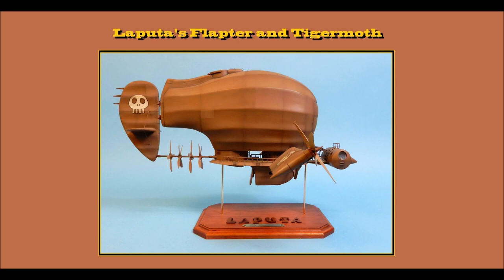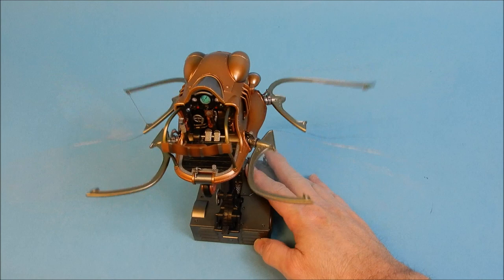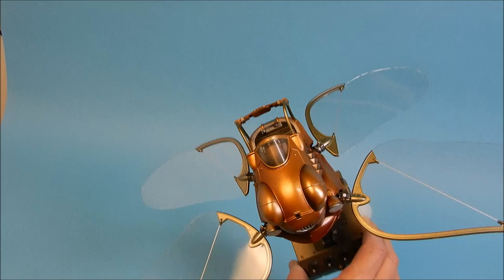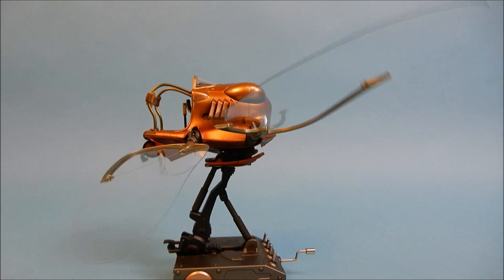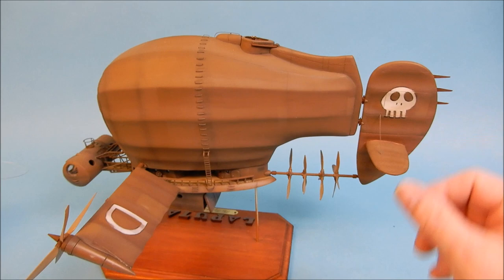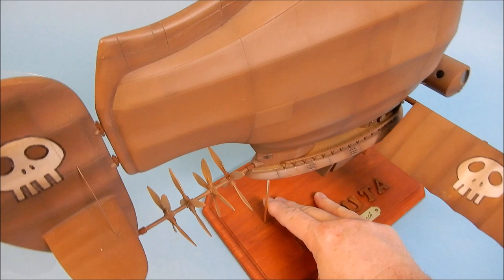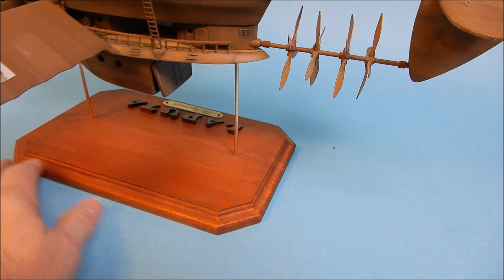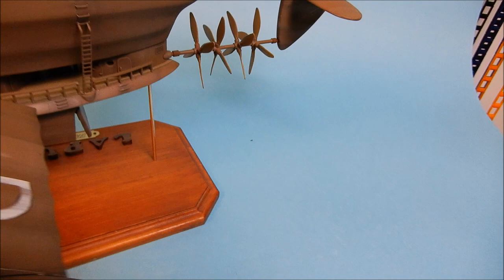Randy Cooper's "Laputa" (Castle in the Sky) Flapters and Tigermoth model